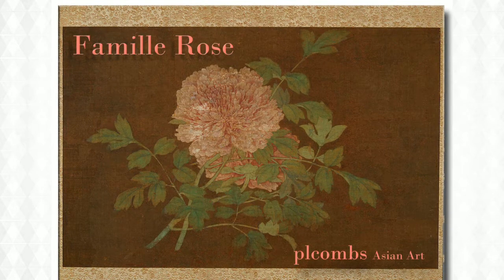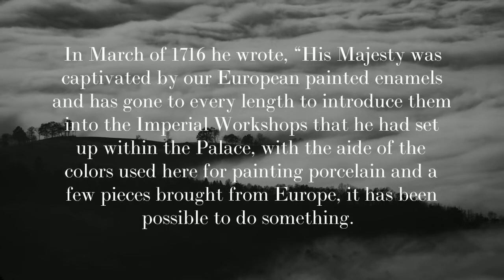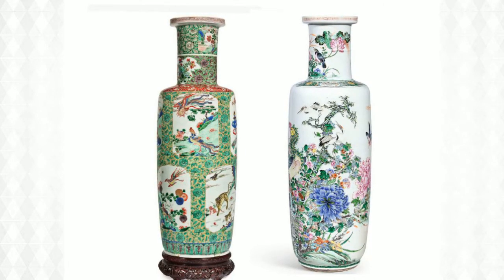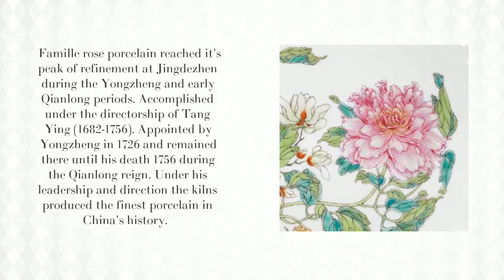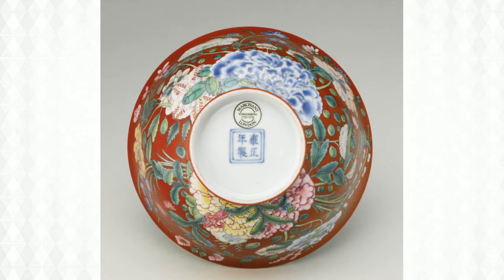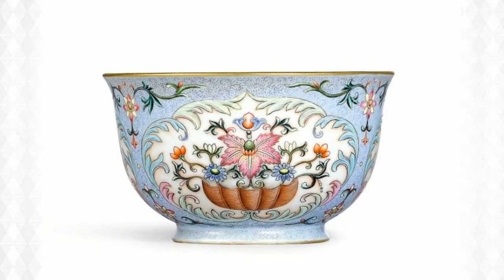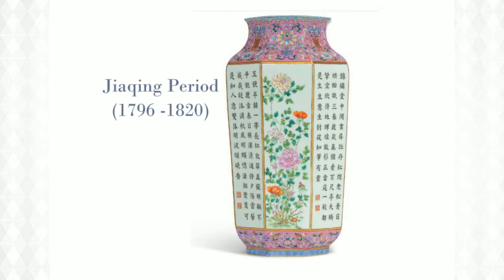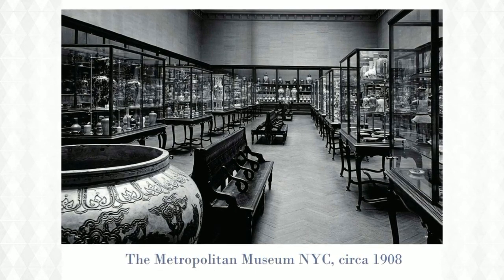Chinese Famille Rose Porcelain Its History and Introduction to China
About this video:
Welcome.
Regular weekly and bi-weekly videos from Peter Combs and Bidamount about Asian art and the auction market. With an emphasis on fine art, auction news, and art news from numerous auction houses and online auction venues. These videos focus extensively on the Chinese art market and the Japanese art market. Other videos cover the topics of understanding and identifying authentic Chinese porcelain, Chinese bronze as well as information about the history of Chinese and Asian art.  Visit Bidamount.com to learn more, join the ASIAN ART Forum and take advantage of the reference library filled with hundreds of auction catalogs and reference books on Fine Art, current art value by category, and links to museum collections. Chinese Famille Rose Porcelain Its History and Introduction to China.
A look at the development of Famille Rose porcelains starting in the late Kangxi period through the Guangxu. The influence of Jesuits and western taste at the Imperial Factories. Fine Imperial Chinese porcelain decorations.